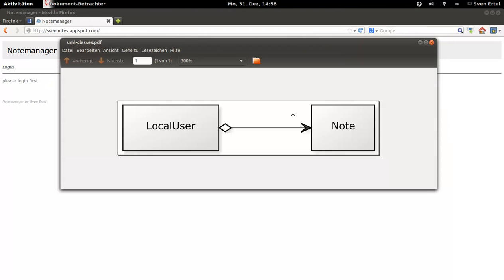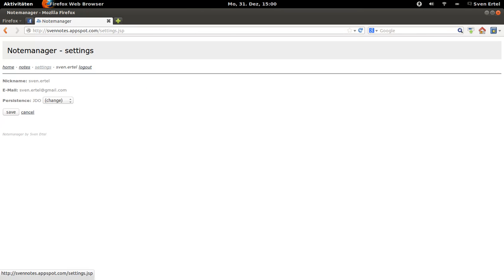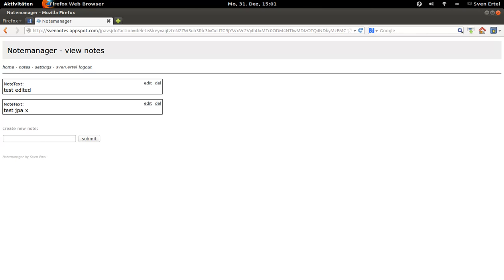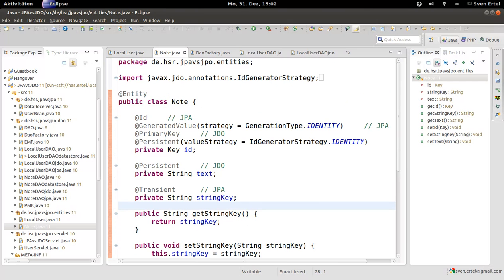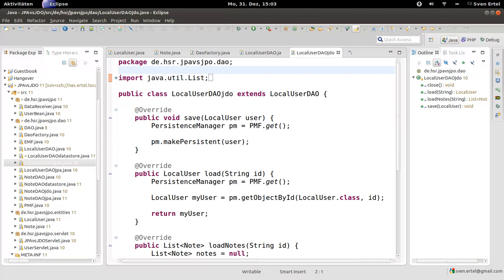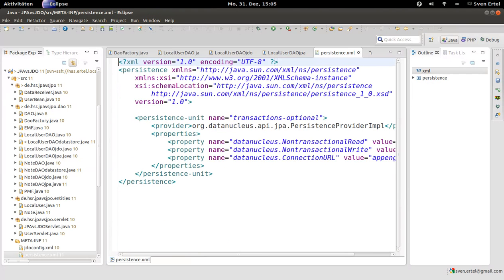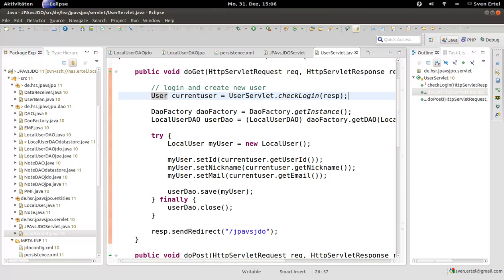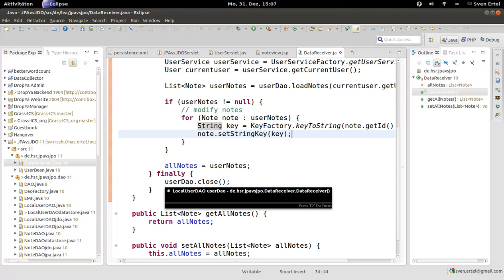JPA vs. JDO vs. Datastore API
Introducing my web application, developed for the subject "Data in the cloud" to demonstrate the differences between JPA, JDO and Datastore API in the Google App Engine.